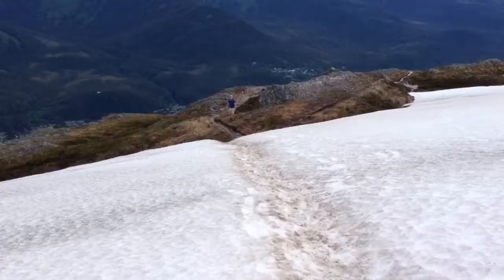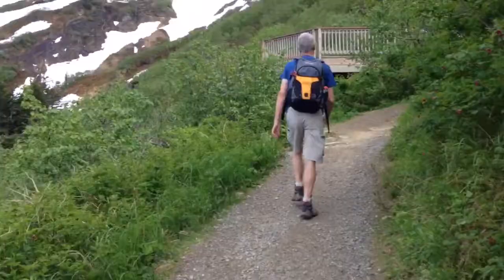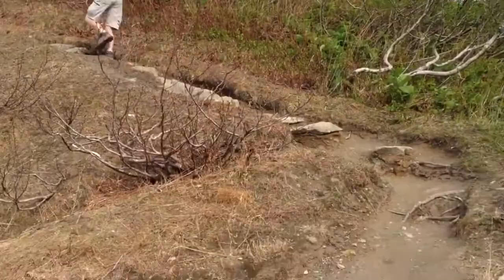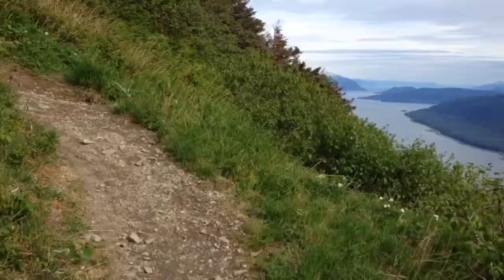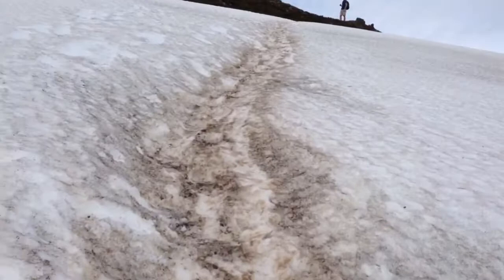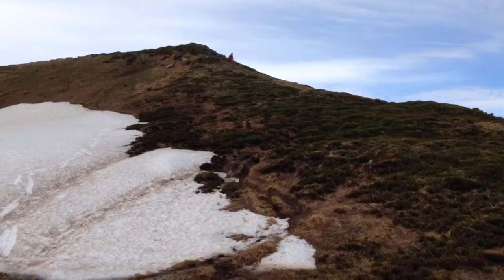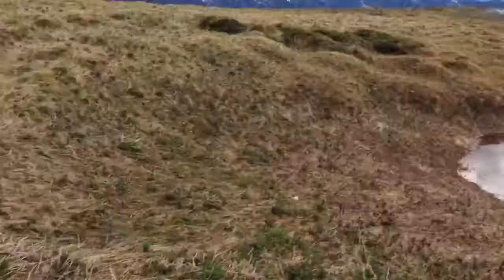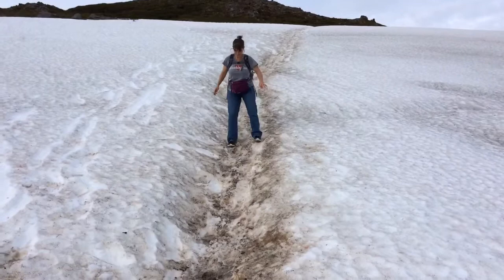Steep climb up Mt. Roberts - Juneau (Alaska 5)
Last June we went on an Alaskan cruise to celebrate my parent’s 50th wedding anniversary!  The area is so amazingly beautiful, no matter where you look.   This time we rode Mt. Roberts Tramway which takes you directly from the cruise ship up 2000 ft towards Mt. Roberts.  Then we hiked up another 2000 feet to the peak of Gastineau, and hiked across snow fields and saw 360 degree snow-covered mountain ranges all around us!  Please join us! :)

Thanks for hiking along with us!  More coming soon!